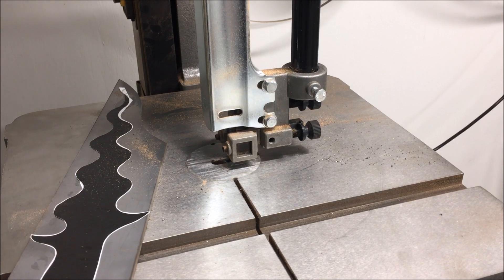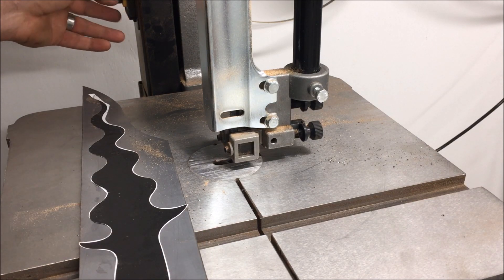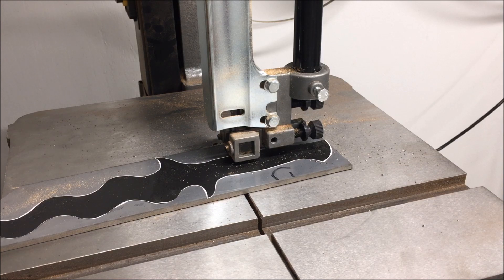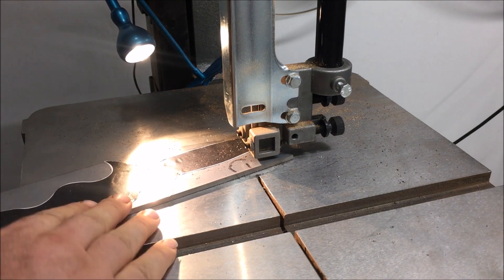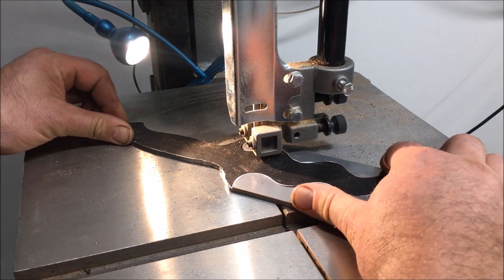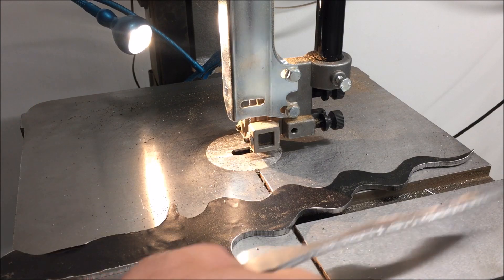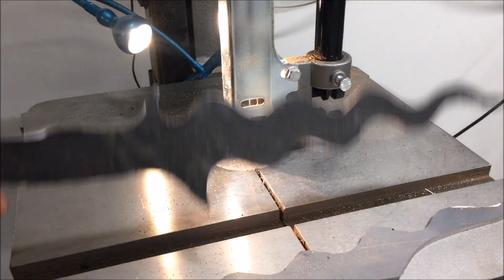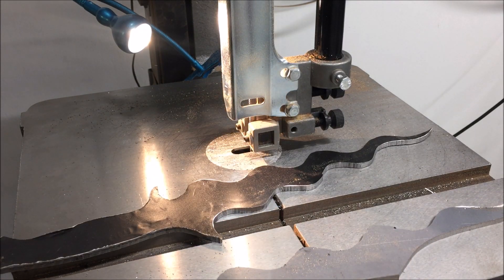Knife Making Bandsaw, Cutting a Kris Knife, Complex Curves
This is my second go profiling on the new vet variable speed bandsaw.